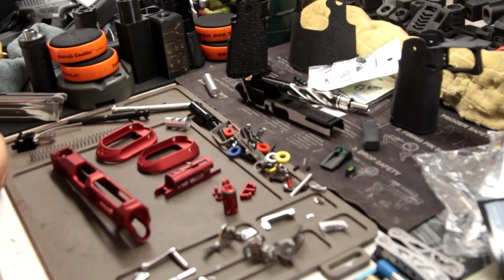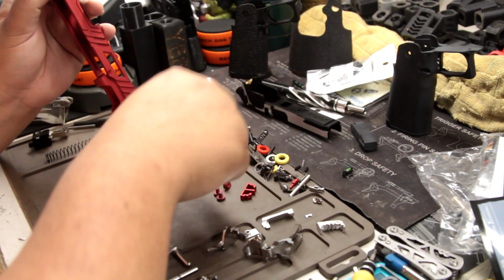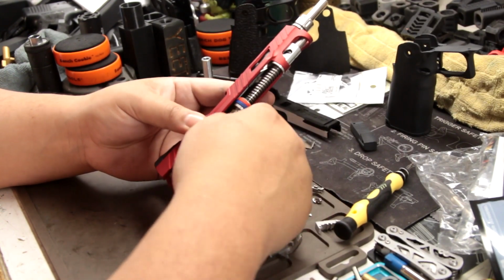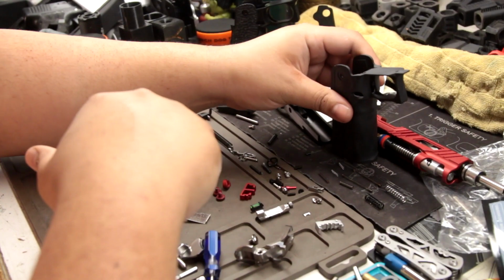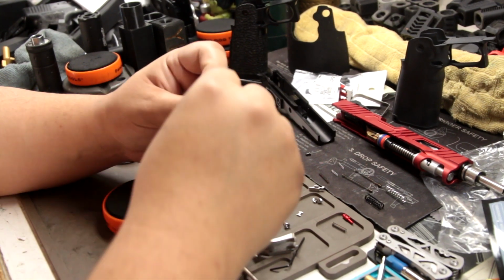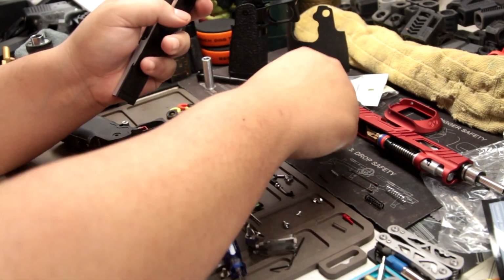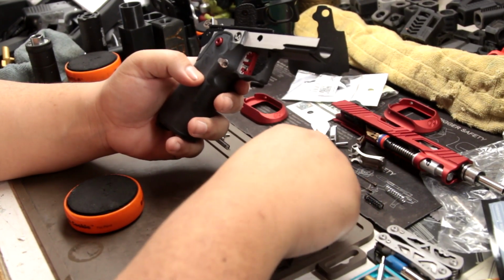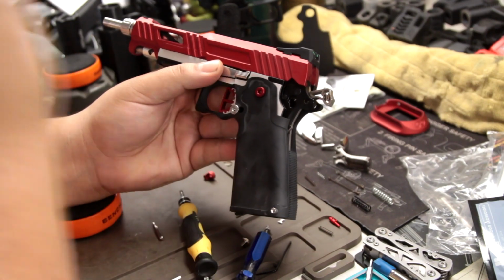Customer Build Series: "Red Hawk" Rebuild with New Anodize (4/5)